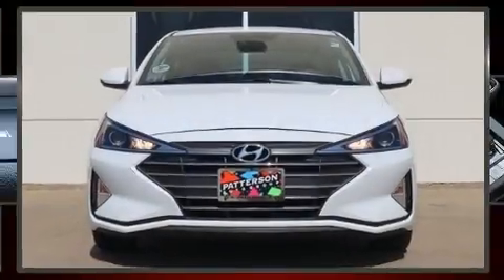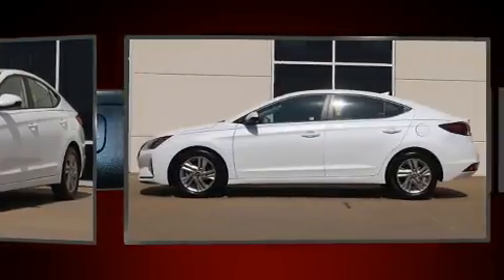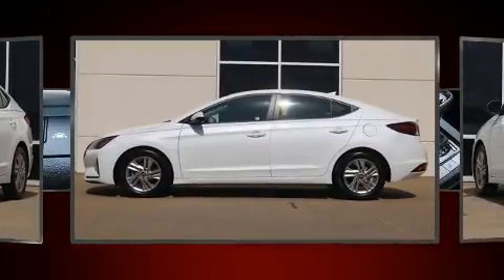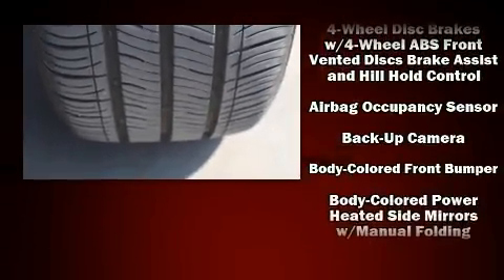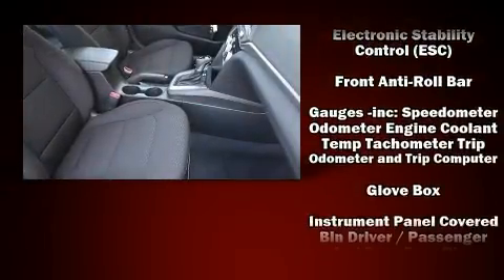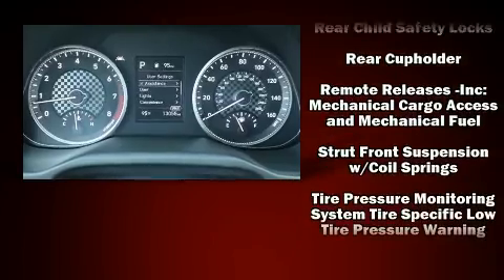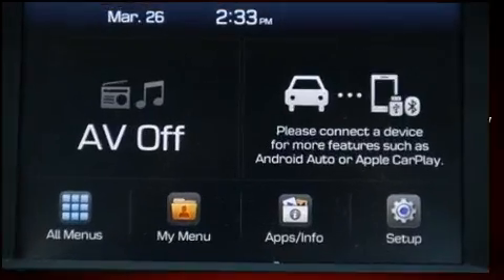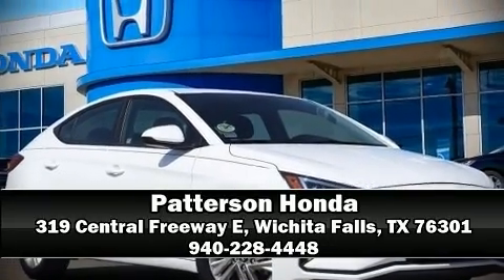2019 Hyundai Elantra SEL in Wichita Falls, TX 76301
Patterson Honda
319 Central Freeway E

Here's a great deal on a 2019 Hyundai Elantra. This 4 door, 5 passenger sedan still has less than 15,000 miles! It features a front-wheel-drive platform, an automatic transmission, and a 2 liter 4 cylinder engine. It distinguishes itself from the competition with features such as: variably intermittent wipers, a blind spot monitoring system, heated door mirrors, lane departure warning, remote keyless entry, an overhead console, and air conditioning. Audio features include an AM/FM radio, steering wheel mounted audio controls, and 6 speakers, providing excellent sound throughout the cabin. Hyundai also prioritized safety and security by including: dual front impact airbags with occupant sensing airbag, head curtain airbags, traction control, a panic alarm, and 4 wheel disc brakes with ABS. Brake assist technology provides extra pressure when applying the brakes. A Carfax history report provides you peace of mind by detailing information related to past owners and service records. You will have a pleasant shopping experience that is fun, informative, and never high pressured. Please don't hesitate to give us a call.